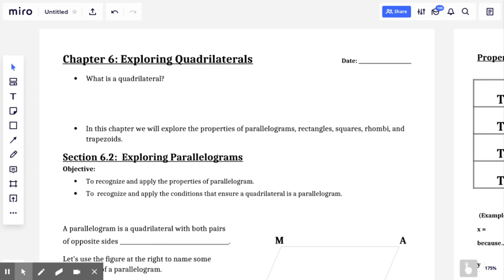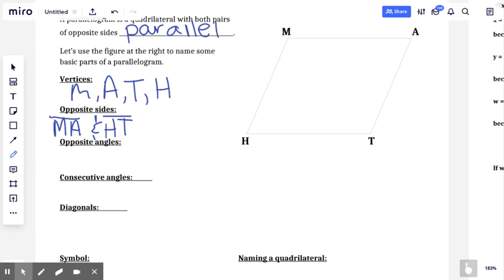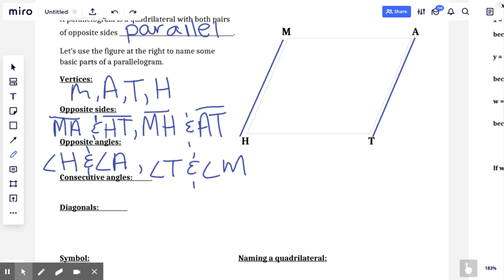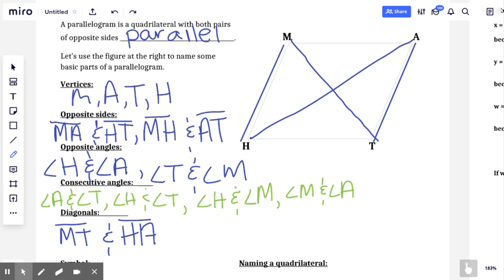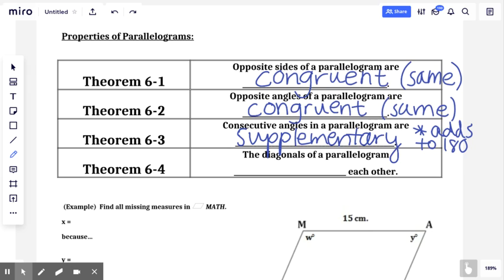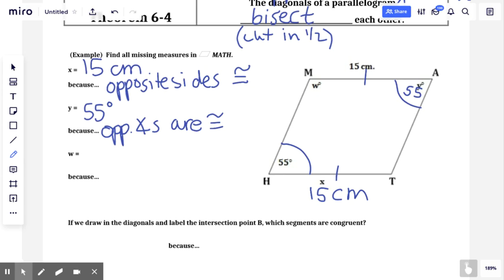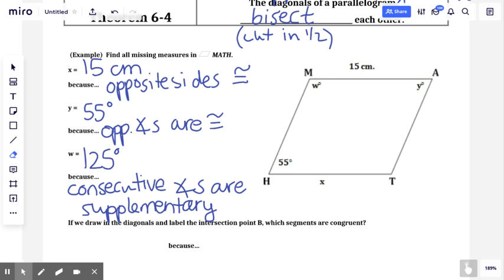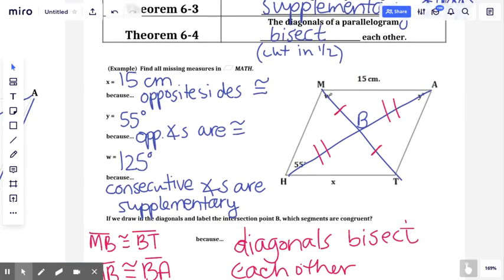Parallelograms Notes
Lesson on properties of parallelograms